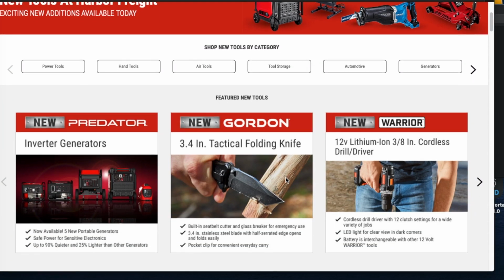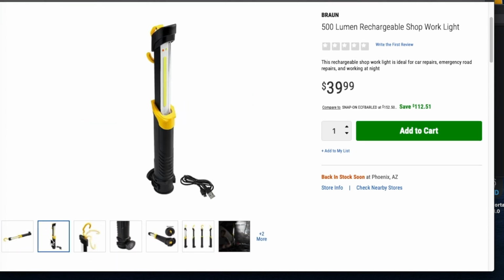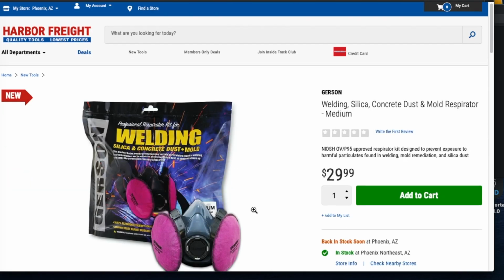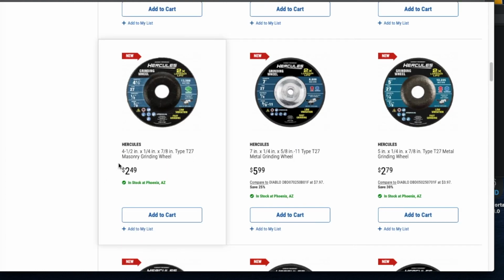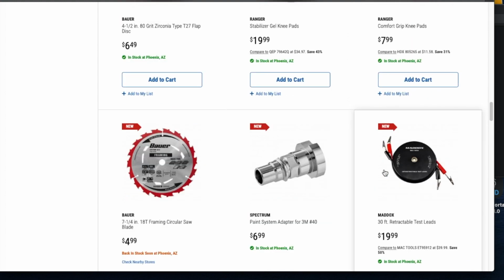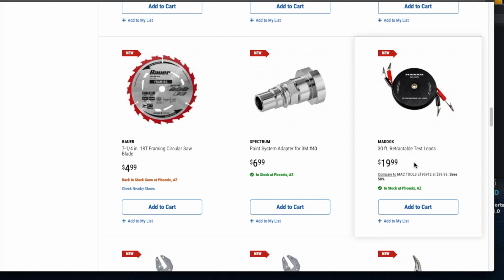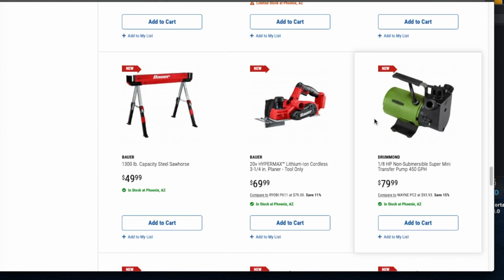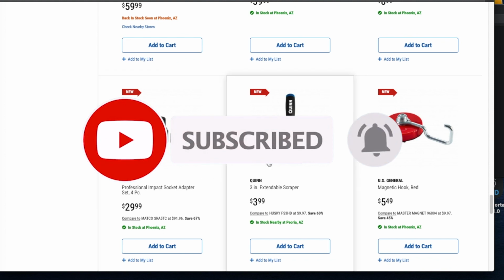New Tools @ Harbor Freight